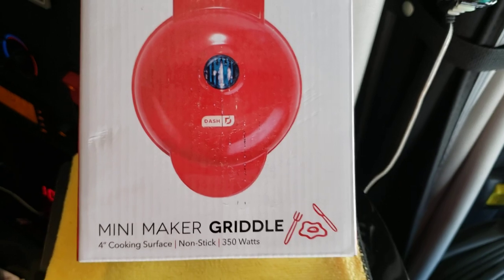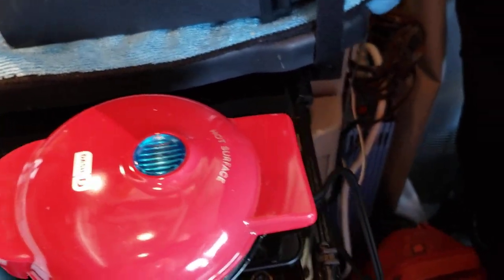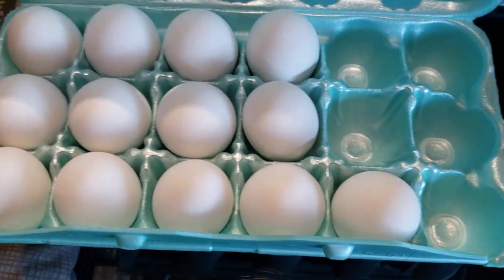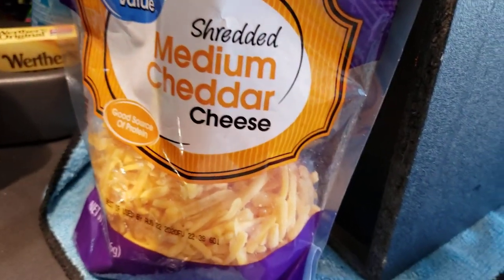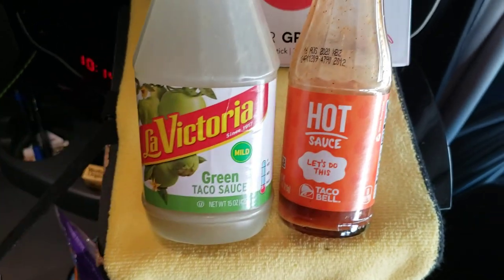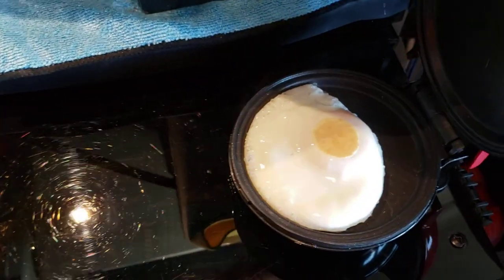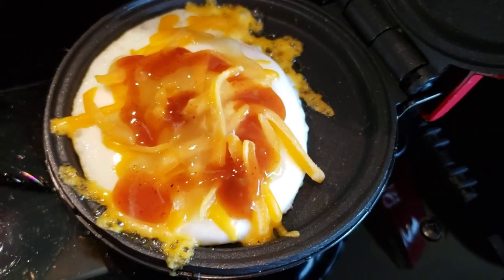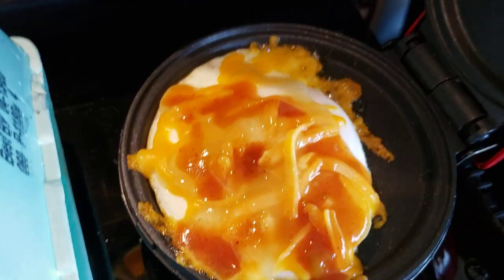HOW TO Cook Eggs Fast & Cheap in Semi Truck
Pickup a small griddle at Walmart or Target, eggs, cheese, and your favorite salsa or hot sauce...and bingo!